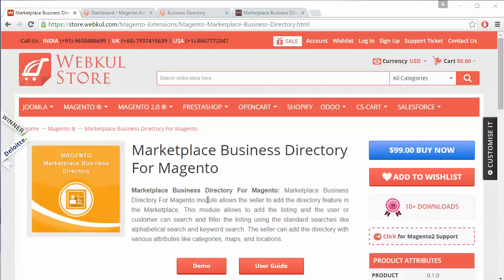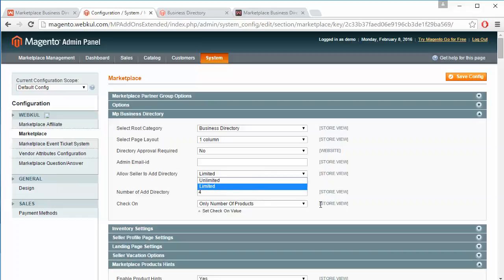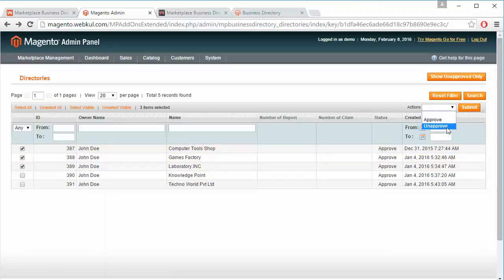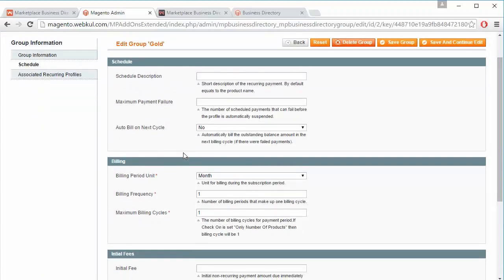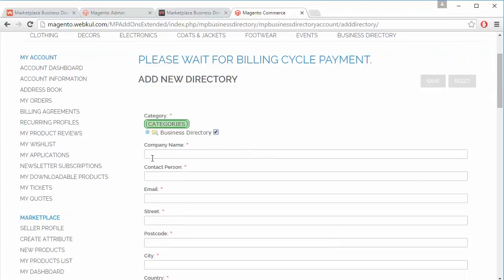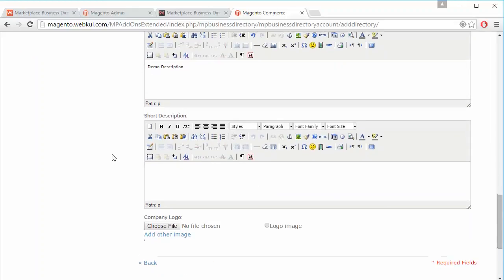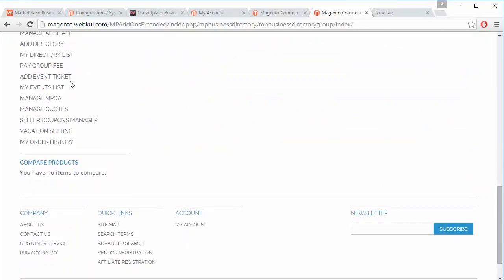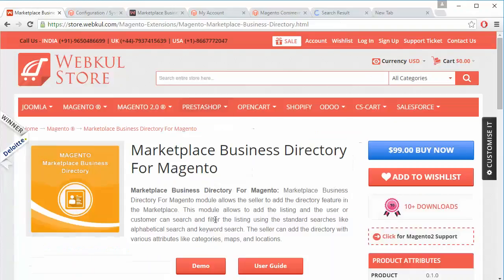Magento Multi Vendor Marketplace Business Directory Add-On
Magento Multi Vendor Marketplace Business Directory Add-On - Workflow:

This add-on will add directory feature in your ecommerce magento webshop by which users will be able to add the listing as well as they will be able to search and filter the listing using a standard search like alphabetical search and keyword search.

The user can add listing with various attributes like categories, maps, and locations with search engine friendly urls.

2. Raise a Ticket via our HelpDesk system